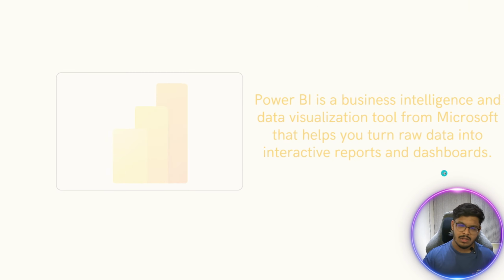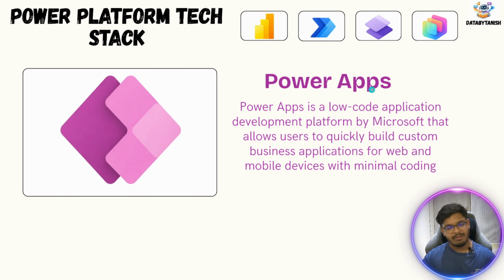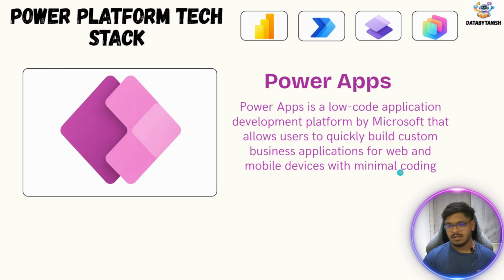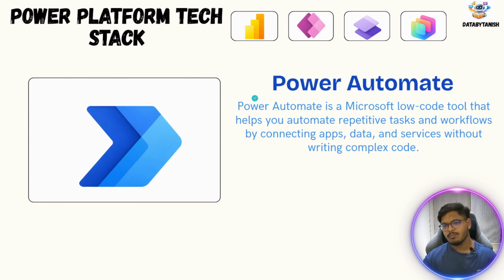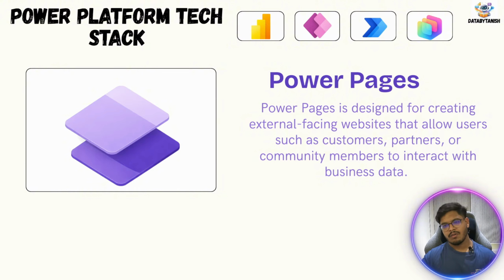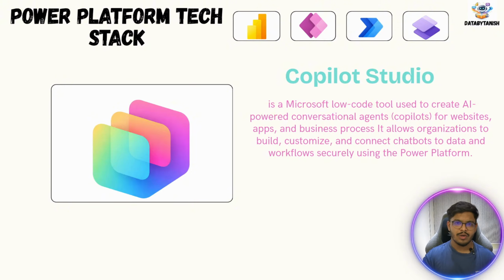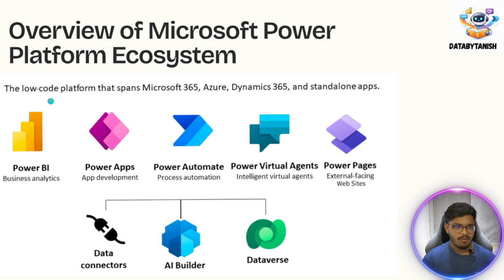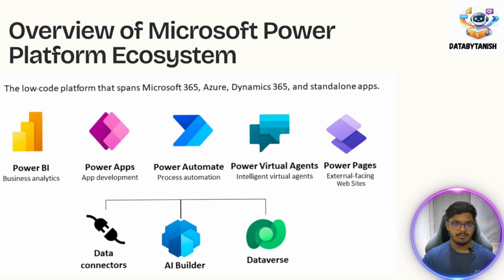Power Platform Overview Explained: Power BI, Power Apps, Power Automate & Power Pages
In this video, we break down what Microsoft Power Platform is and why it’s becoming essential for businesses and professionals today.

You’ll learn:

What Power Platform actually means
Overview of Power BI, Power Apps, Power Automate, and Power Virtual Agents
How these tools help you build apps, automate workflows, and analyze data
Real-world use cases in simple terms

Whether you're a student, working professional, or someone curious about low-code tools, this video will give you a clear understanding of how Power Platform can help you work smarter and faster.

Topics covered:
Power BI | Power Apps | Power Automate | Power Virtual Agents | Low-code development